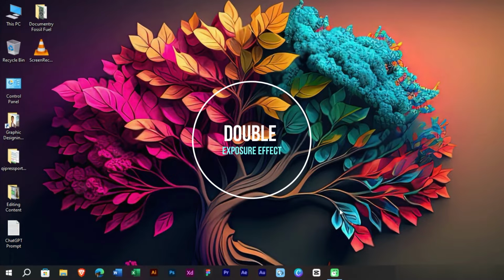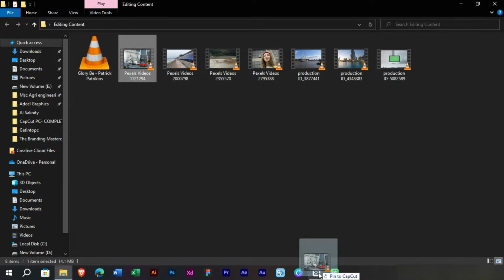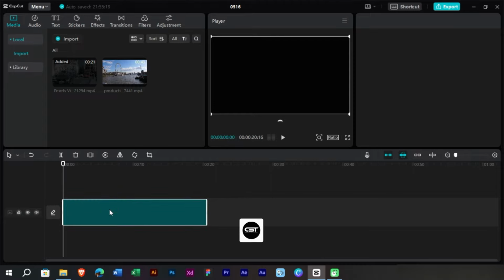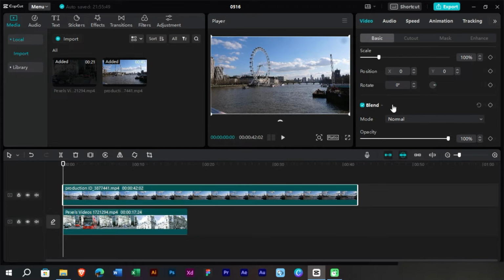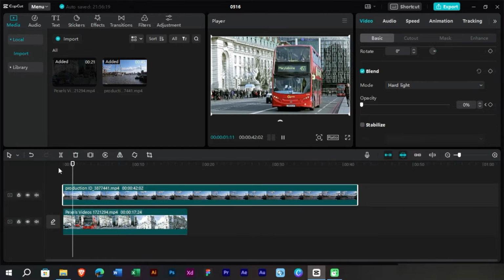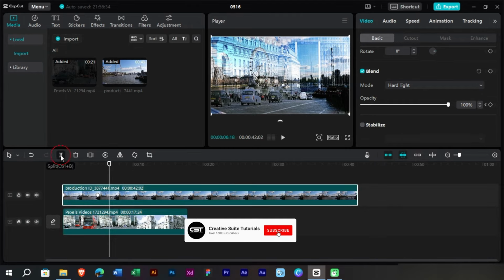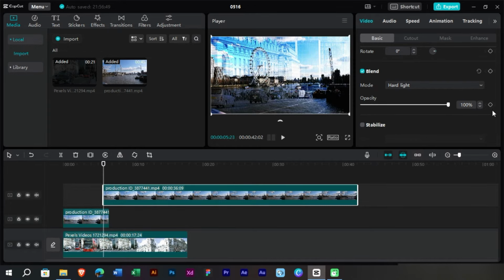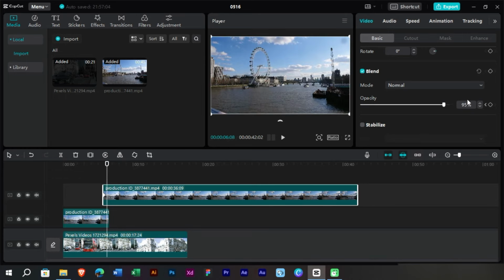How to Create Double Exposure Effect in Video | Pro Movie Effect | Capcut Tutorials Ep. 9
Description:
Welcome to Creative Suite Tutorials Episode 9! In this video, I will show you how to create a stunning double exposure effect in video using Capcut. This effect is a great way to add a creative and artistic touch to your videos.

To create a double exposure effect, you will need two pieces of footage: one for the subject and one for the background. The background footage should be something that you want to show through the subject. For example, you could use a cityscape, a forest, or even a simple color gradient.

Once you have your two pieces of footage, follow these steps:

-Import the footage into Capcut.
-Place the subject footage on the bottom layer and the background footage on the top layer.
-Change the blend mode of the top layer to "screen" or "Hard light"
-Adjust the opacity of the top layer until you get the desired effect.
-Export your video.